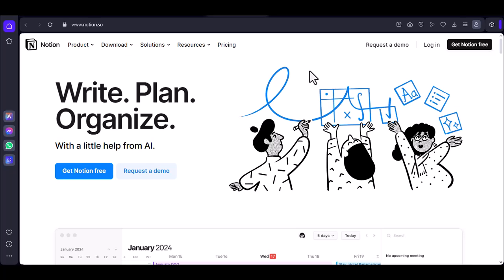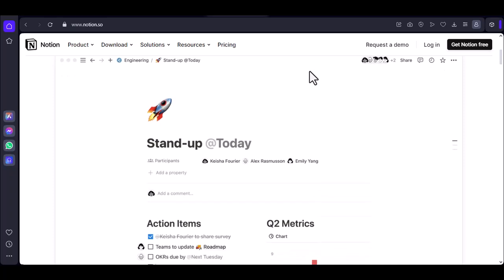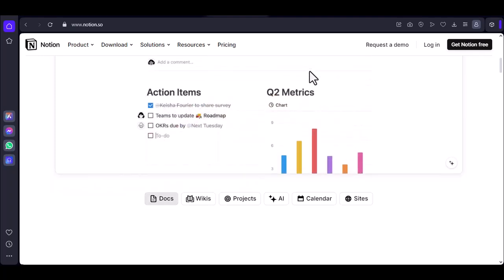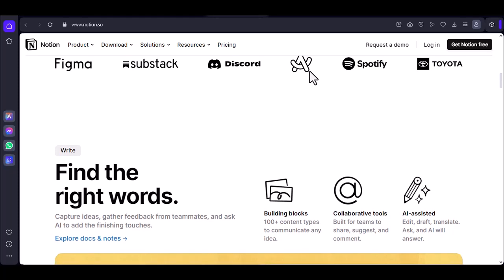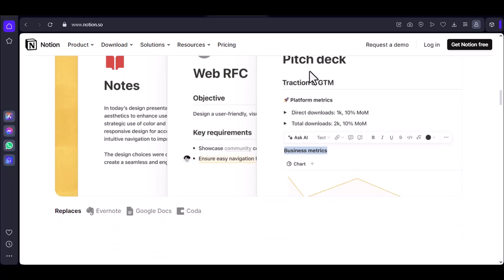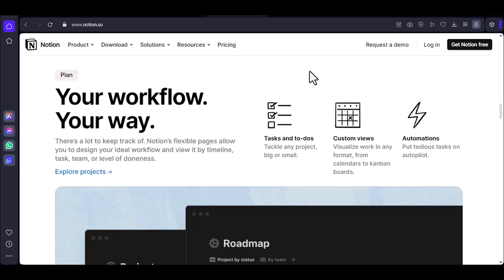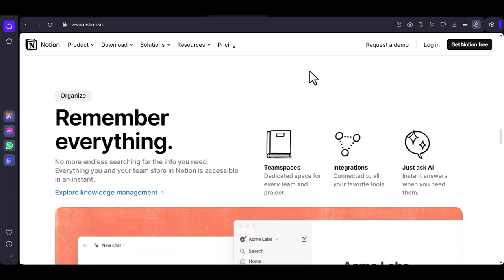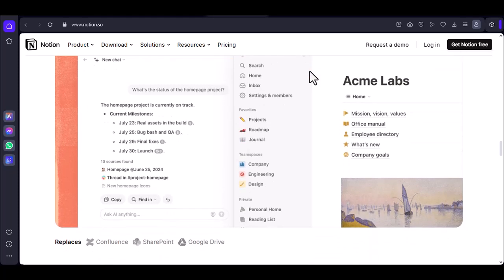Do you need wifi for Notion app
In this video, you will learn about  Do you need wifi for Notion app

9 YouTube Channel Ideas to Help You Choose Your Own

✅IGNORE THIS
Related Search: